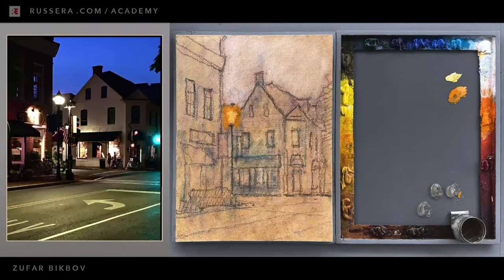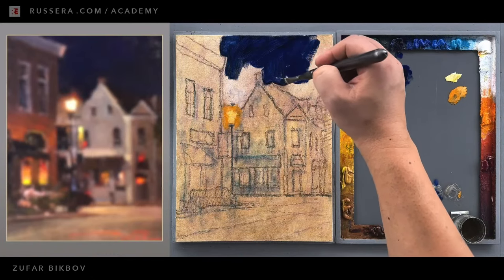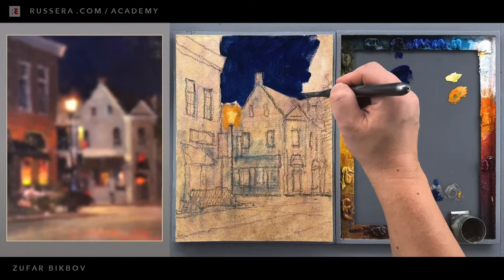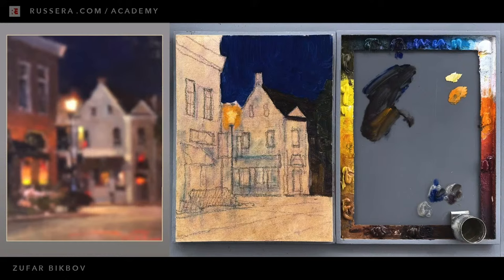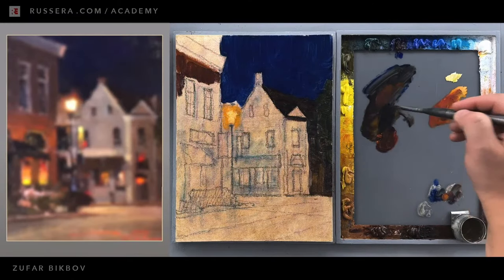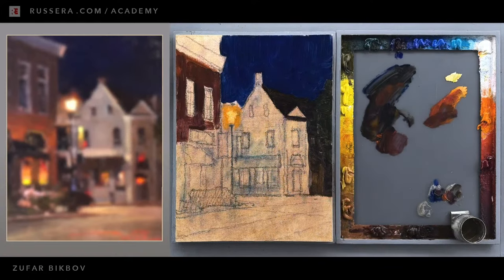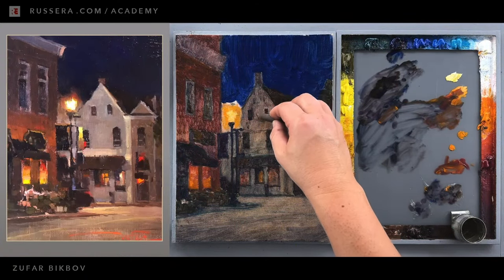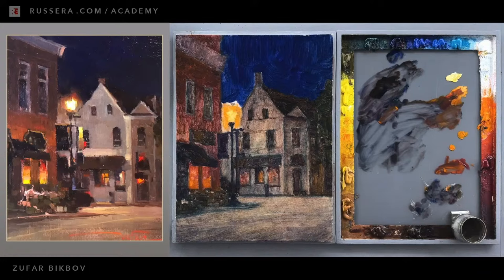LIVE WEBINAR - NIGHT IN EASTON - Oil painting with Zufar Bikbov - DEC 21, 2023 - WBN 08 Part 1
TO-DO-LIST: 😊
❇️ Sign up for a reminder of a webinar and receive reference images before the next stream
The app with manual settings for taking optional blurred photos on iPhone is ACDSee Pro
Some preparations before the webinar will be needed, like toning canvas and drawing if you want to paint alone. Get ready for this webinar if you plan to paint during the session. You will find instructions on those pages.

Come to the webinar and watch it live with questions and interaction. Or come later to watch it on your own. But do not wait too long. A recording will be there for a limited time since other webinars are coming.
Webinar participation is FREE.